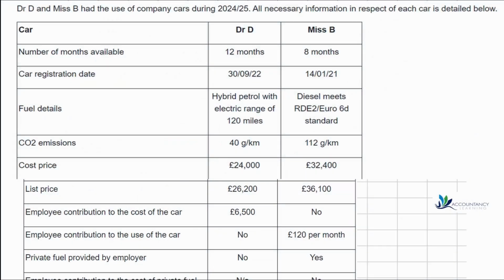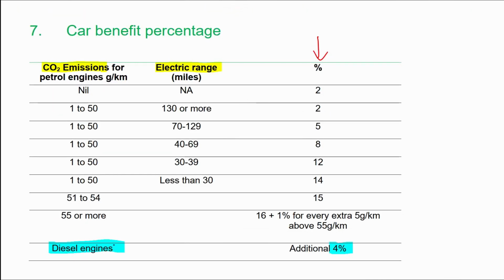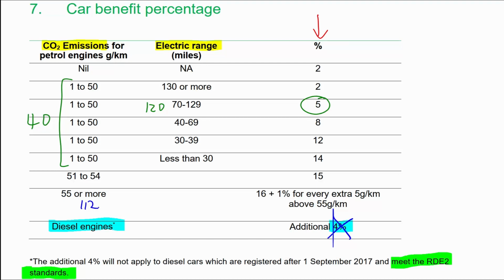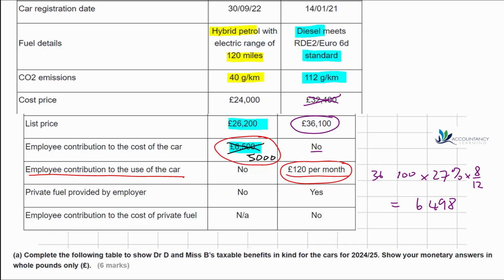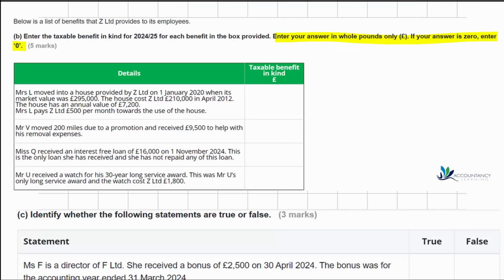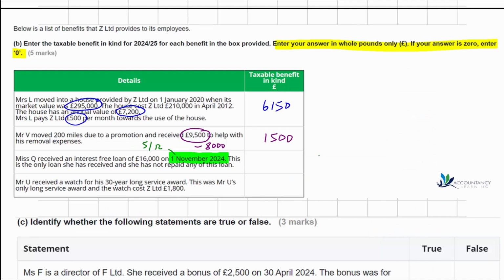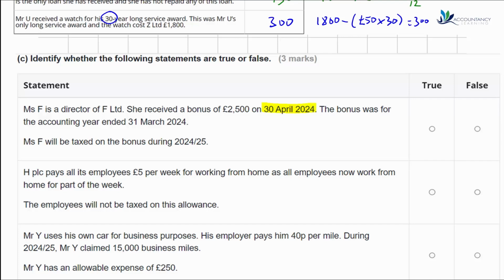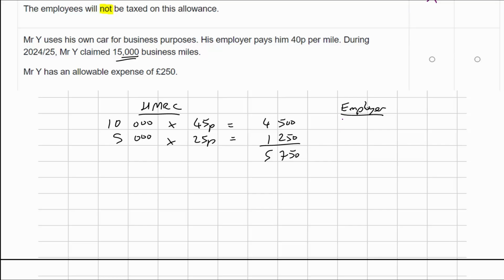Personal Tax (PNTA): AAT Sample Assessment 1 - Task 2 (of 10)